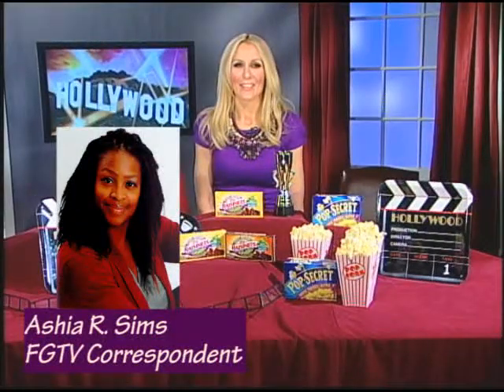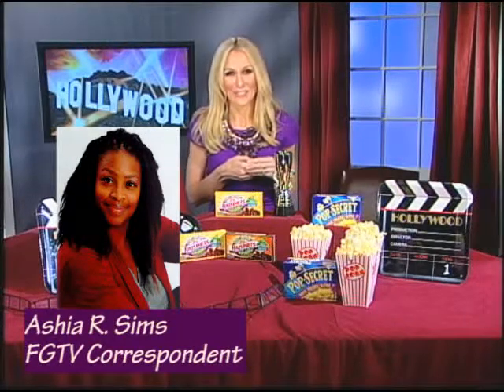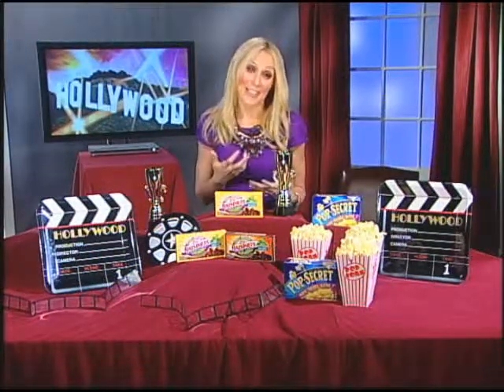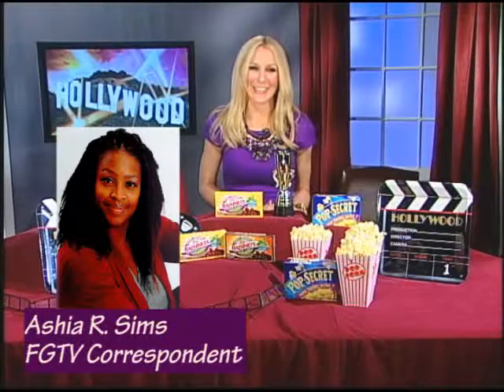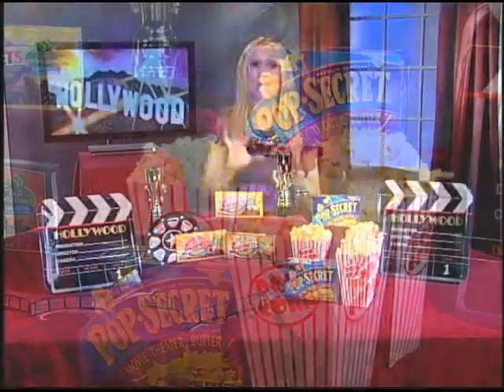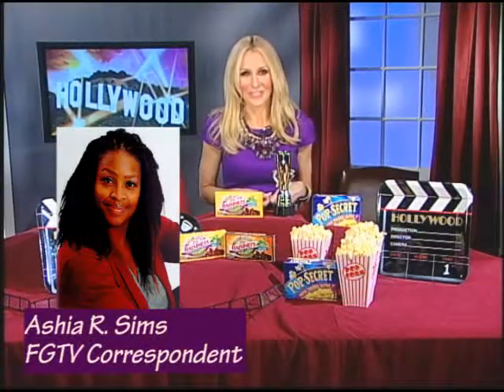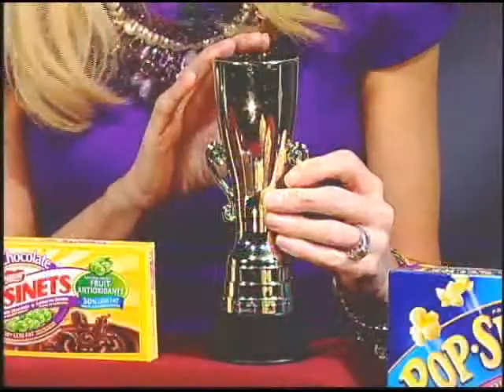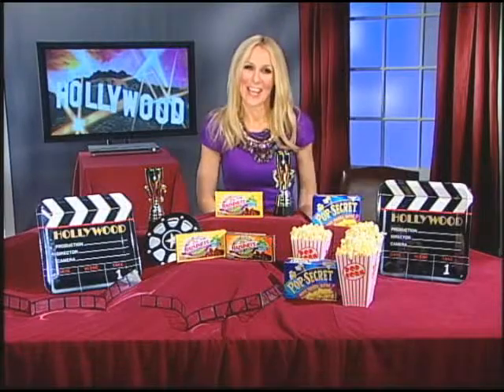Oscar Night Party Tips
Chassie Post shares some great tips on how to create a fabulous Oscar party that everyone will enjoy.